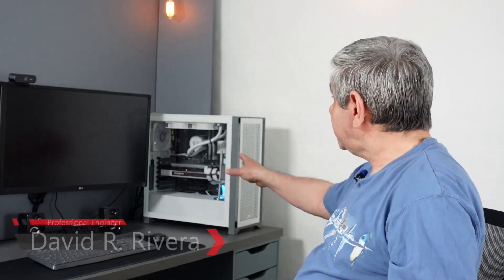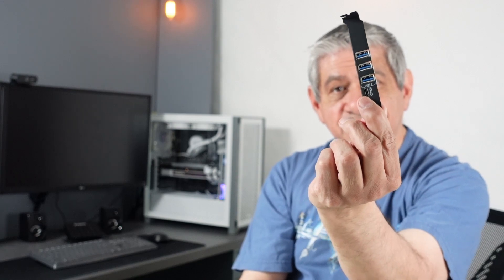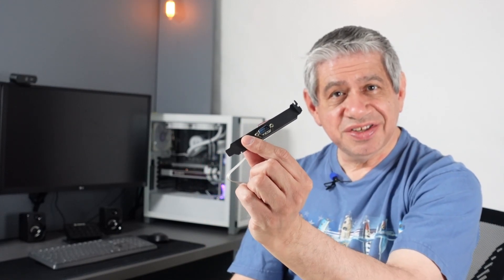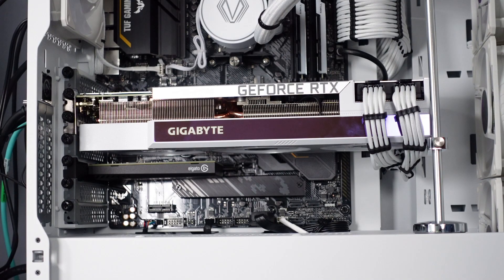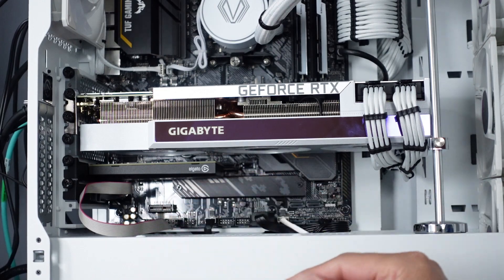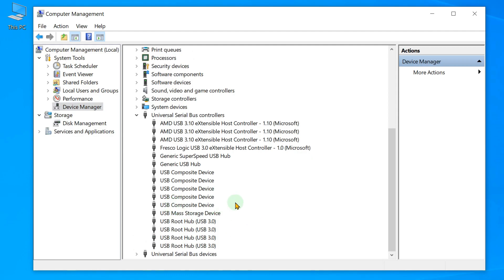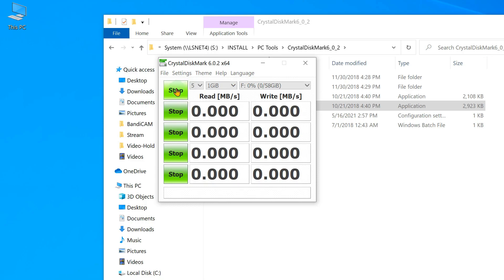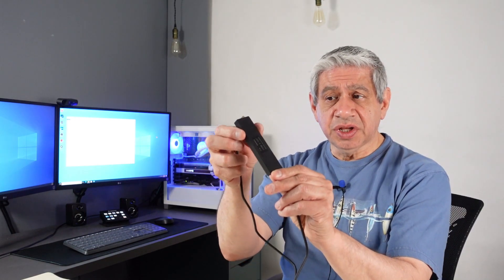Adding High Speed USB 3.0 Ports to your PC without using a Hub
In this video I will add a PCIe expansion card to my primary streaming PC that will add an additional four USB 3.0 ports capable of running at the full USB speed of 5Mb/s.  When you add a USB hub, you will lose a portion of your USB speed depending on how many ports contained on that hub.

In additional, I will add a PCIe slot connector and RS-2332 cable to the system that will allow it to have a usable Serial Port which the motherboard supports.

This video includes:
     0:00 Start of How to add additional full-speed USB 3.0 ports to a PC
     0:04 Introduction to adding additional full-speed USB 3.0 ports to a PC
     3:42 Installing a PCIe 4-port USB 3.0 Adapter into a PC
     5:25 Testing a newly added PCIe 4-port USB 3.0 Adapter installed in a PC
     7:35 Conclusion of How to dd additional full-speed USB 3.0 ports to a PC

Note: All of the parts and adapters used in this video were purchased using PE4Doer funds.

    PCI-E USB C Card 4-Ports(1x USB-C - 3X USB-A) USB 3.0 Expansion Card,Internal Converter for Desktop PC Host Card,Support Windows 10/8/7/XP and MAC OS 10.8.2 Above

    Antrader 12in (30cm) DB9 Serial Male to 10 Pin 2.54mm Female Jumper Wires Connector Slot Plate Panel Mount RS232 Serial Adapter Cable w/Bracket 4Pcs, Gray